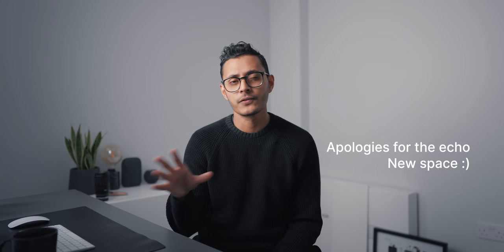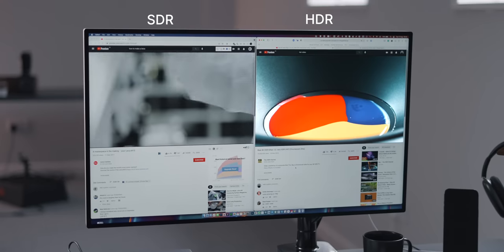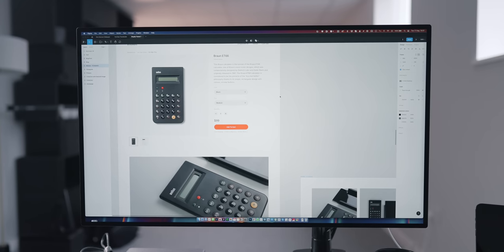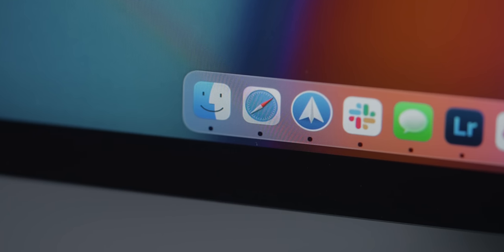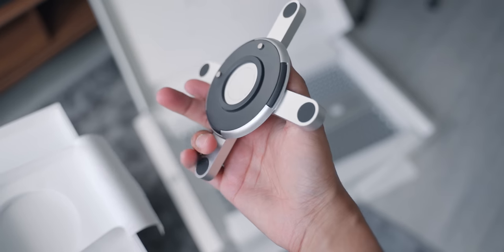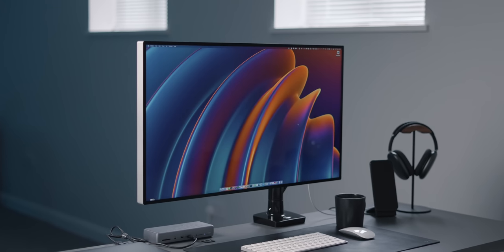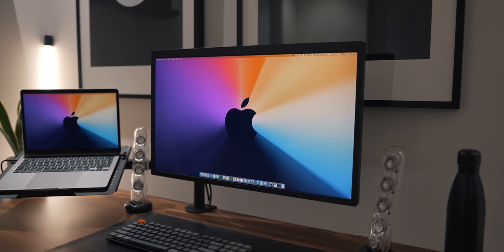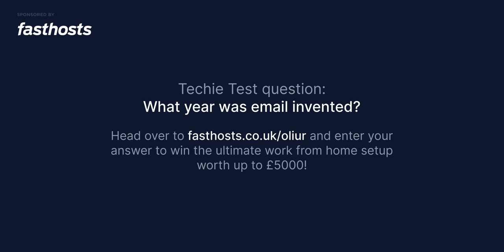ProDisplay XDR - 1 Month Later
Win your Ultimate Work From Home Setup by entering Fasthosts’ Techie Test

Thunderbolt dock
Monitor arm